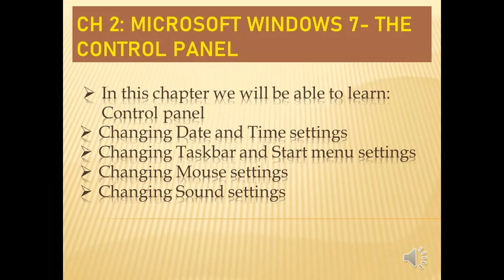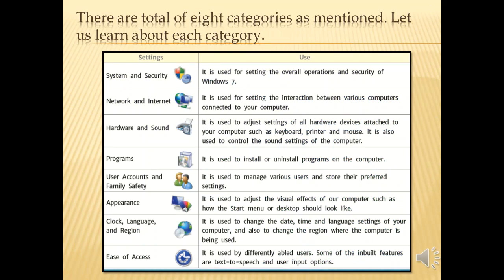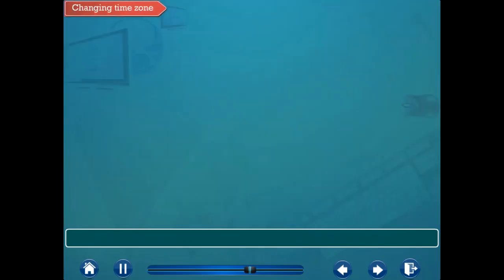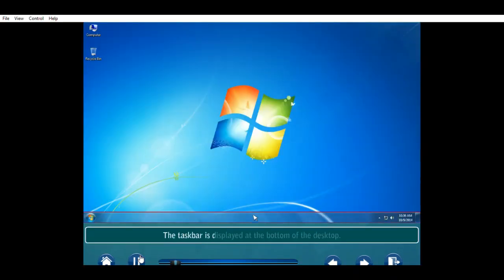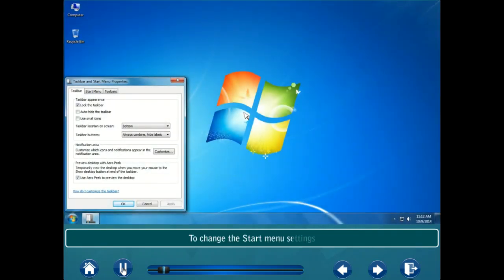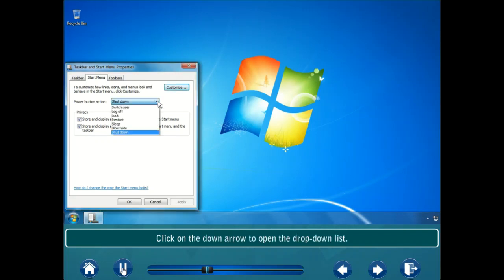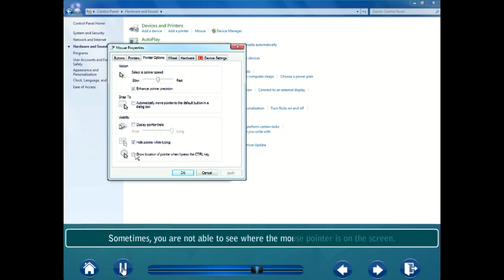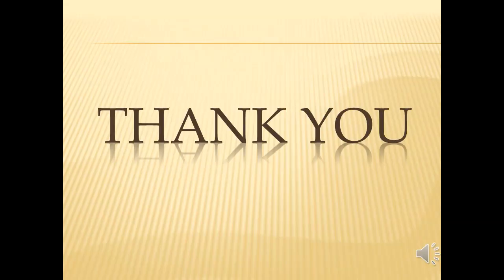Grade 6 Computer Ch2 Microsoft Windows 7 The Control Panel